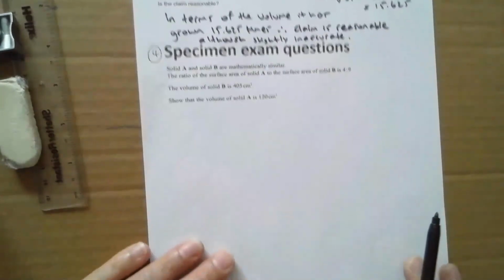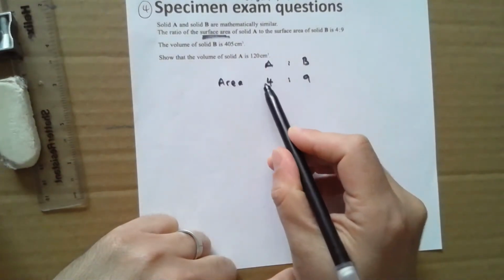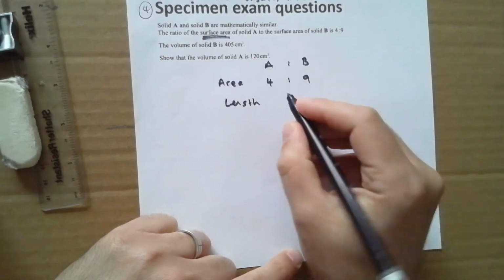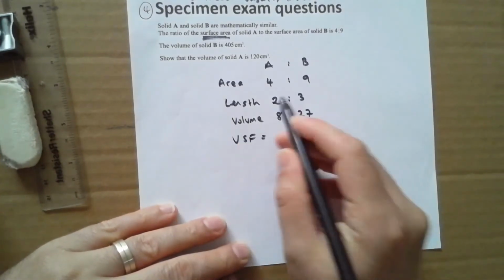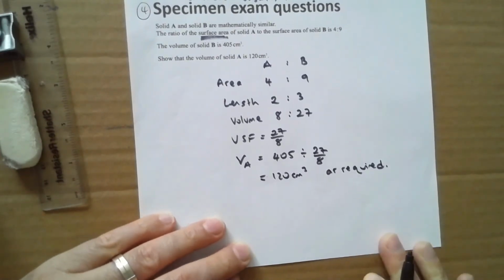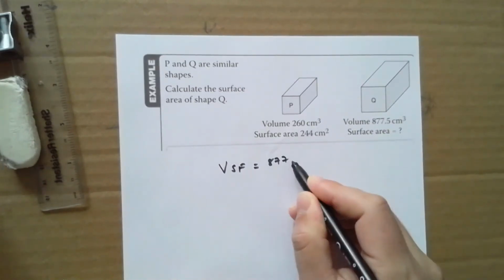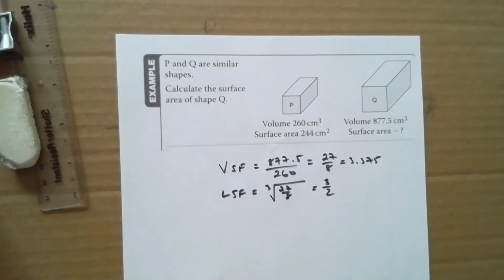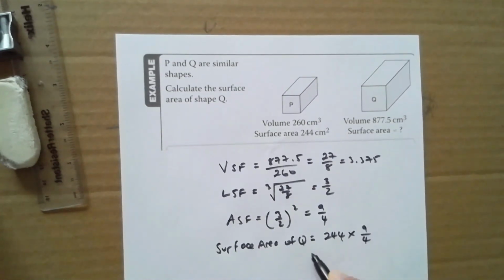Higher Lesson 38 - Converting between units 22.2A